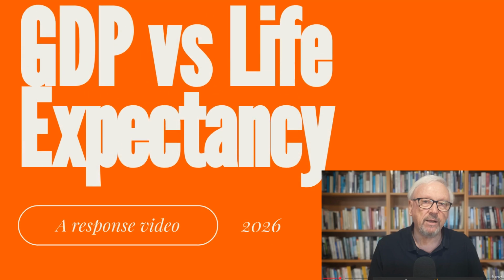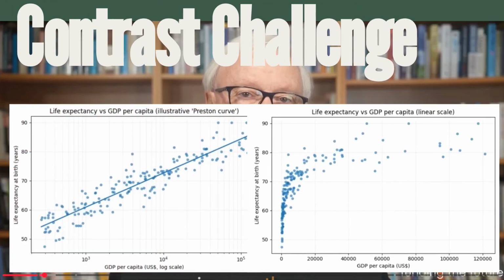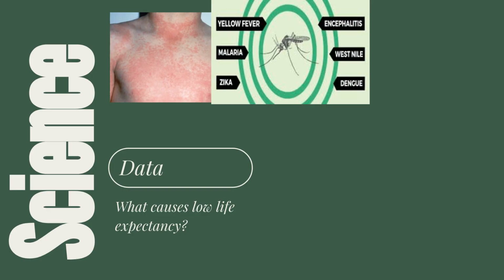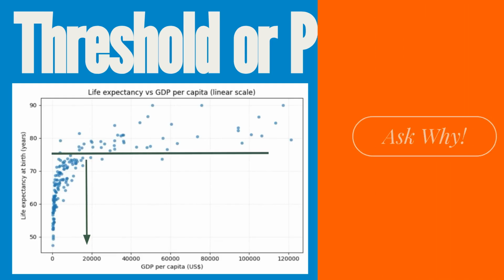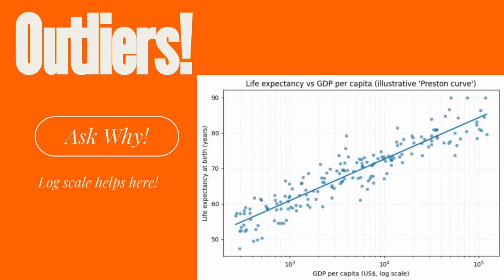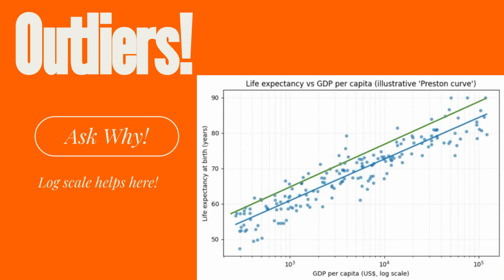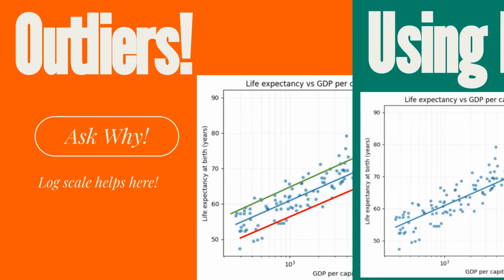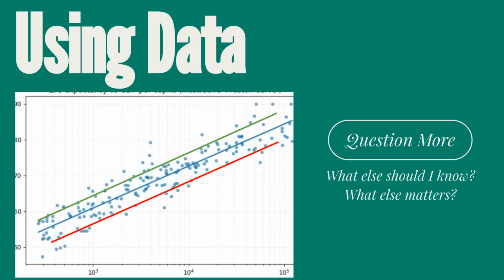GDP vs Life Expectancy: Quick Math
While he makes valid points, what he says about the graphs may be misleading.  Log-Scales are useful mathematical tools when applied correctly.
Logarithmic scaling is ideal for very large distributions like radio frequencies and income distribution. It might not be the best tool for life expectancy and GDP.